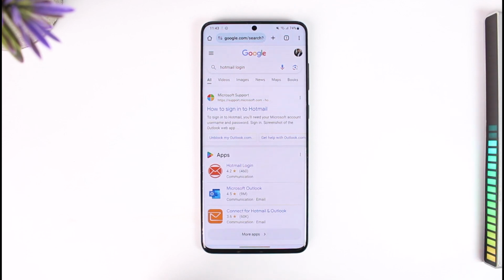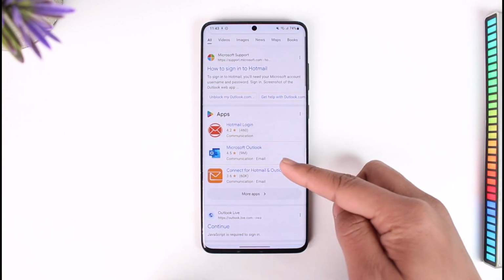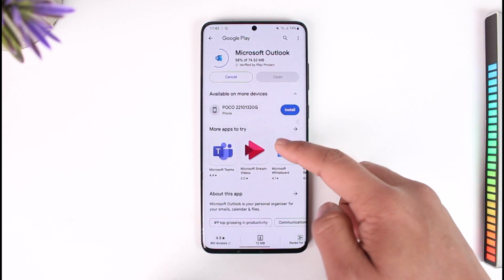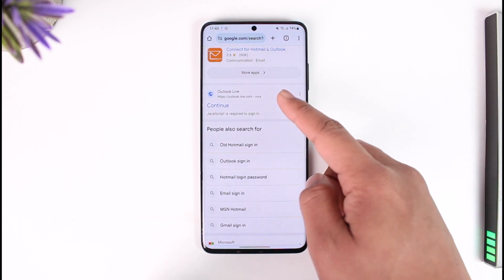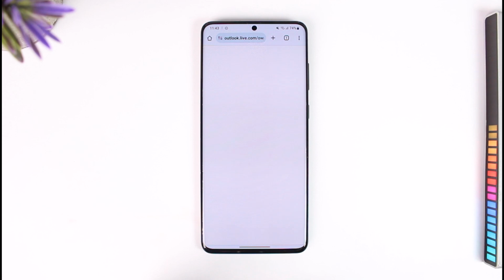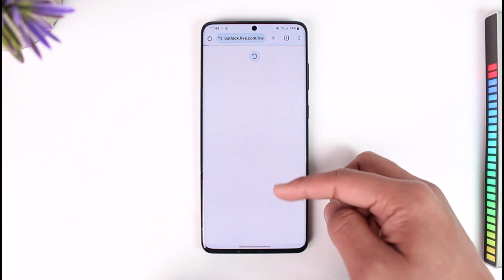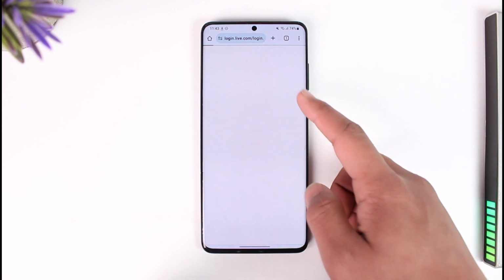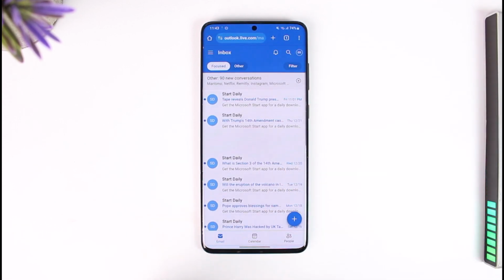Hotmail Login - hotmail.com Login !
In this tutorial video, I am simply going to show you how you can login to Hotmail.

~Chapters:
0:00 Introduction
0:10 Hotmail Login
1:04 Conclusion